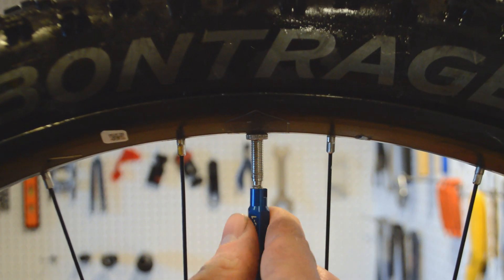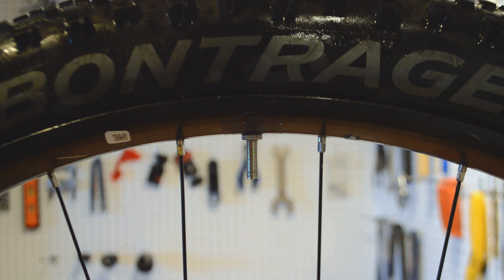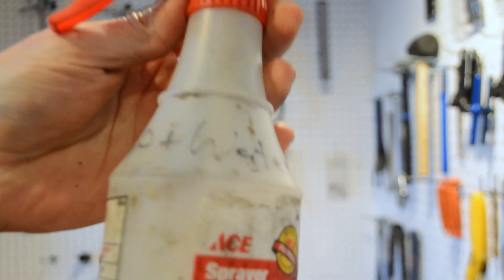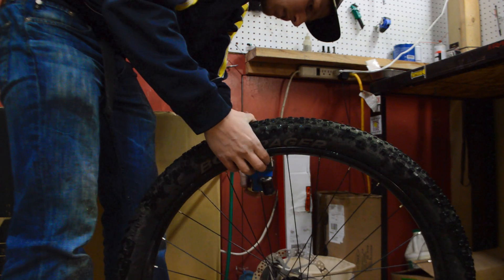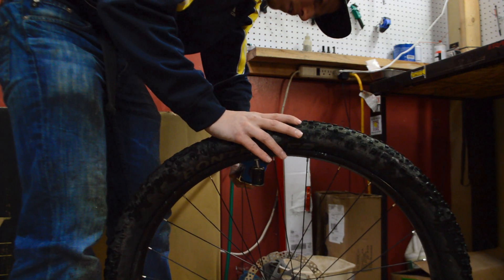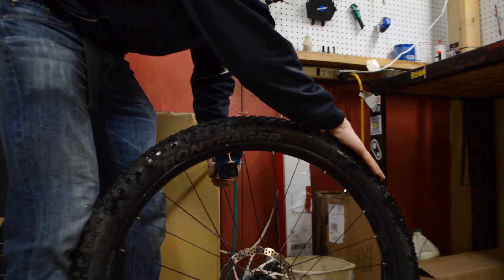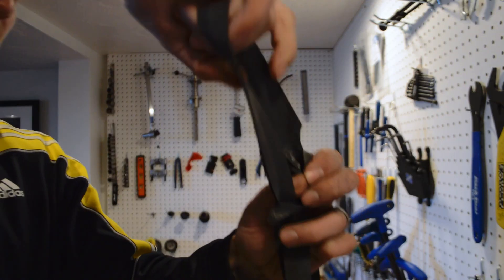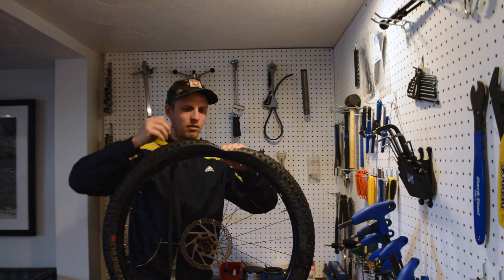Number One Tubeless Hack - Seating difficult tubeless tires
The strap method.  Installing and seating tubeless tires is usually pretty easy but when it's not... well it's really not. There are many different tactics for installing difficult to seat tires but this one is probably the best. If you can't get a tire to seat with this.. you probably can't get it to seat.